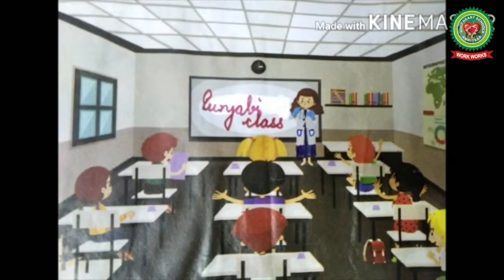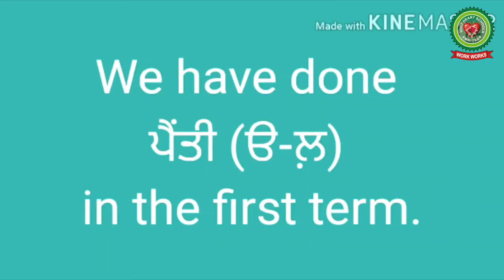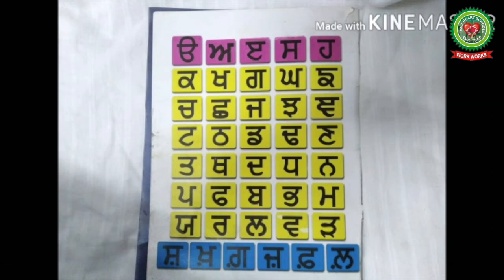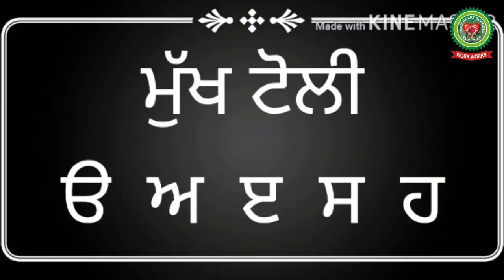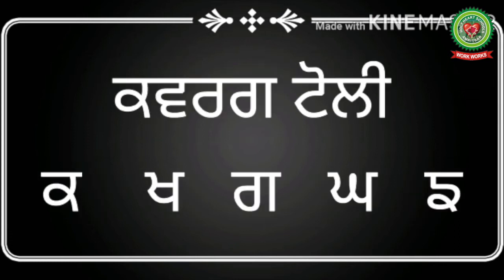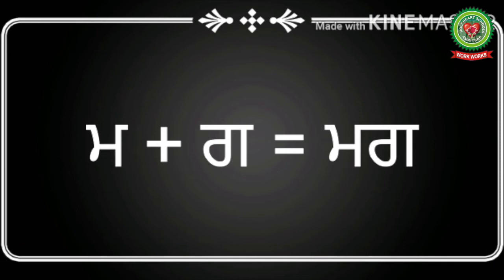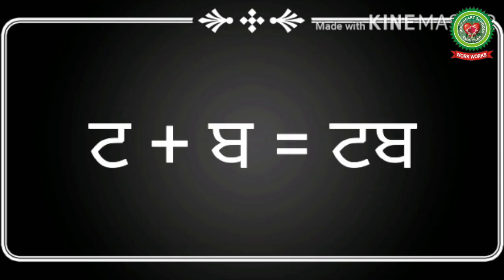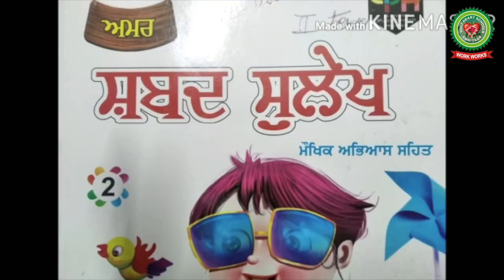Reading of pg15 2 letter words|Class 1|Punjabi|Holy Heart Schools